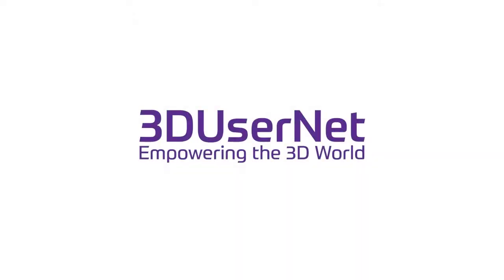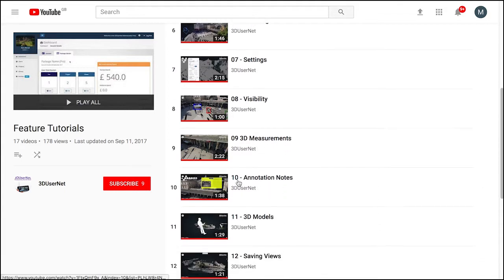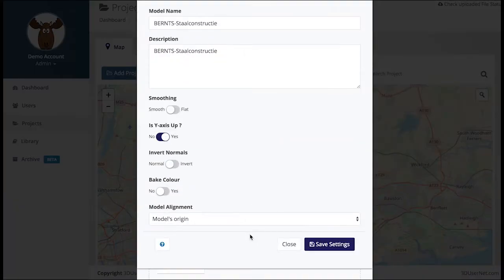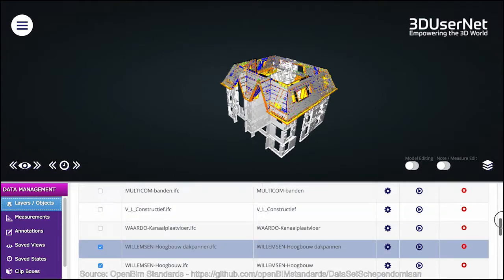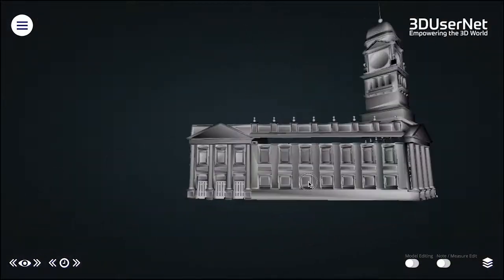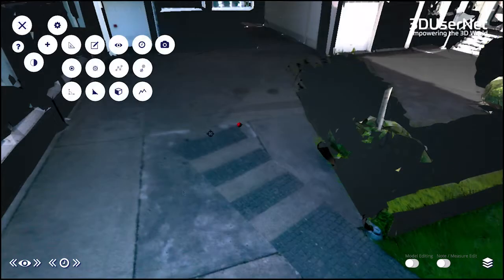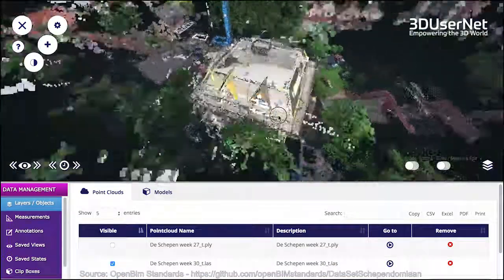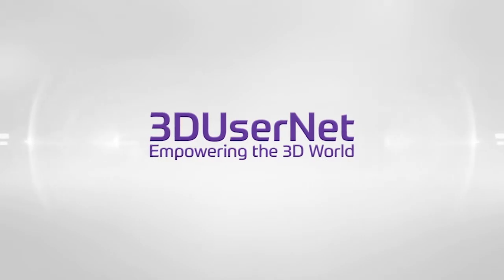IFC FBX update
Video detailing .IFC and .FBX file support on 3DUserNet